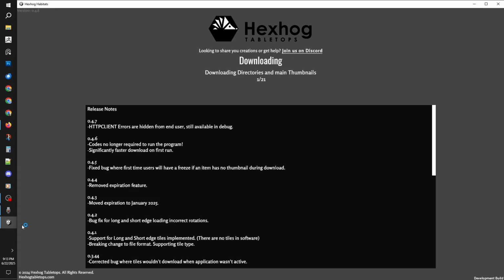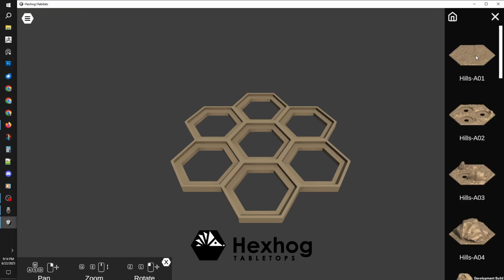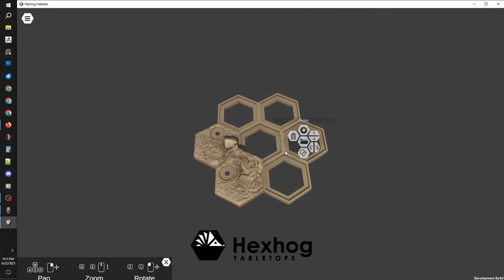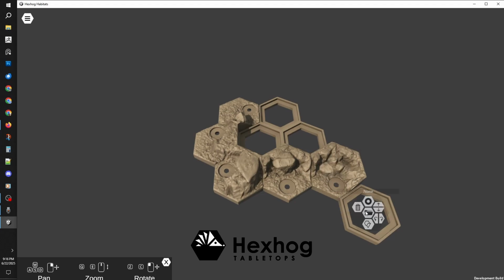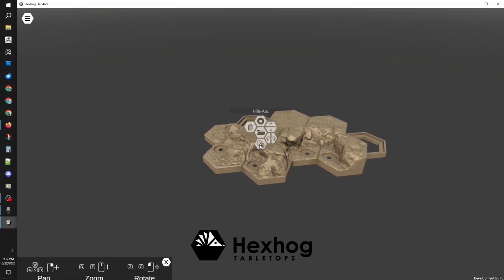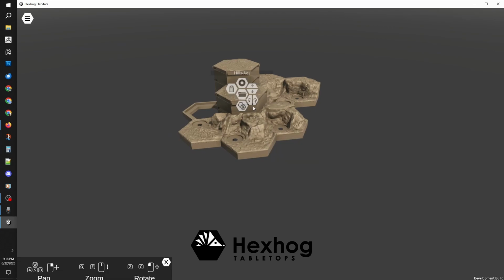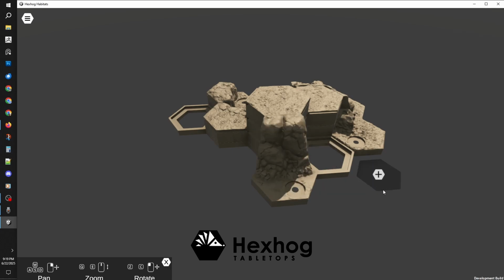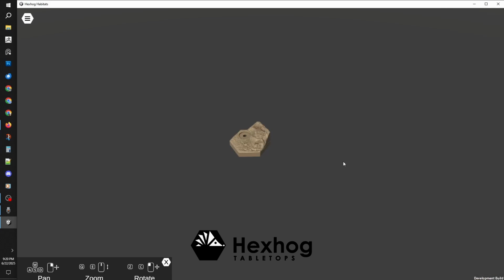Hexhog Tabletops 3d Printable Terrain Explainer Vid: Piece Number System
Going over the basic piece numbering system for Hexhog Tabletops. This numbering is shared over multiple expansions.

A = flat at all points - no elevation change
B = 1 point elevation change
C= 2 points elevation change - useful for surrounding a hex
D = 3 points elevation change - useful for straight-aways
E = 4 points elevation change
F = 5 points elevation change - sharp corners, useful for canyons.

This basic system is the same for pieces that change height 1, 2, or 3 levels.

1 level height change = 'Hills'
2 levels height change = 'Crags'
3 levels height change = ' Peaks'

Some Crags and Peaks pieces are mixed, allowing for more complex builds.

Hexhog Tabletops Terrain system is modular, realistic terrain that allows you to build vertically and horizontally on your gaming tables.